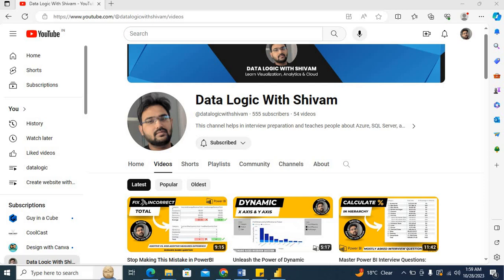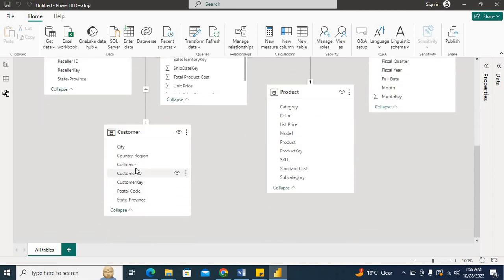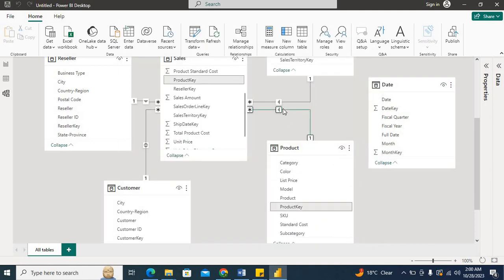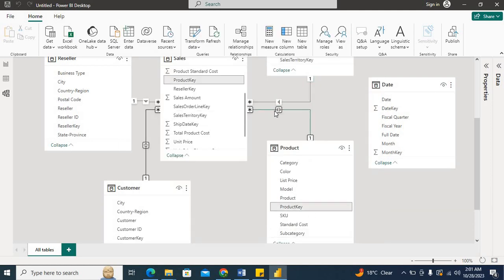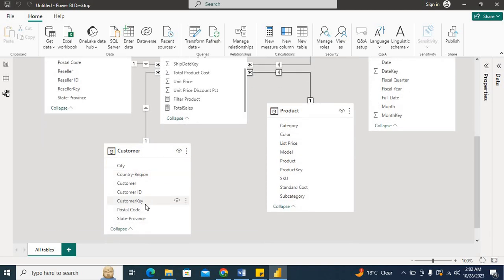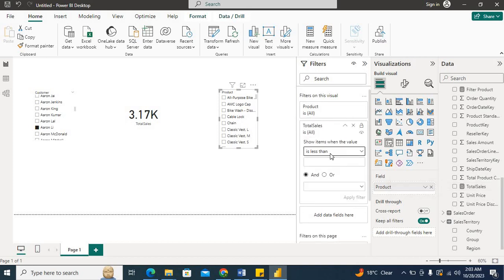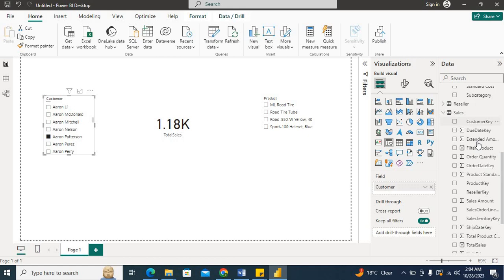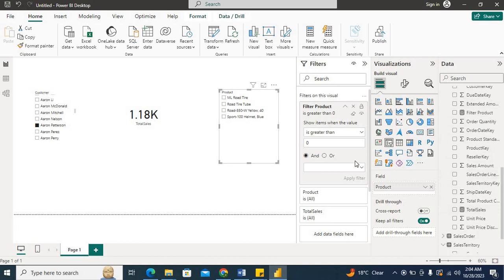Power BI Interview Question: Leveraging One Dimension to Filter Another Dimension in Power BI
In this Power BI interview question tutorial, we delve into an essential concept for data analysts and BI professionals. Learn how to efficiently utilize one dimension to filter another dimension in Power BI. We'll walk you through step-by-step instructions, providing real-world examples to ensure a comprehensive understanding of this crucial skill.

Key Topics Covered:

1. Understanding dimension filtering in Power BI
2. Applying dimension filtering to improve data analysis
3. Real-world scenarios and examples
4. Power BI interview question preparation
🔗 Helpful Links: